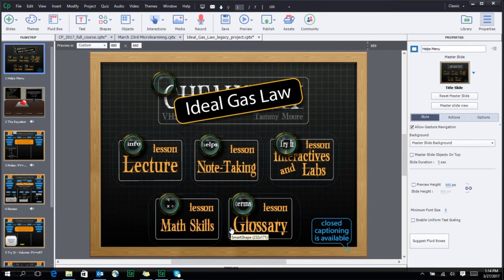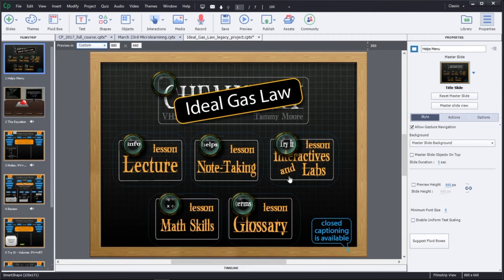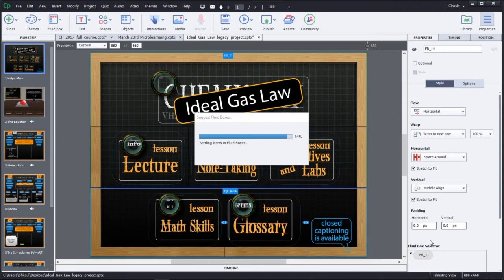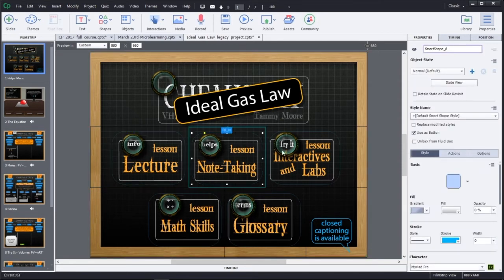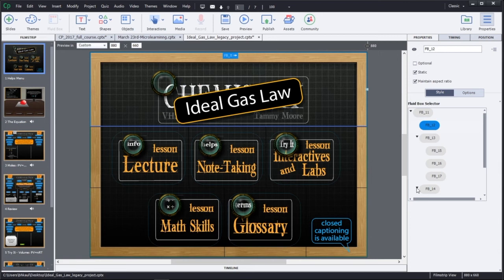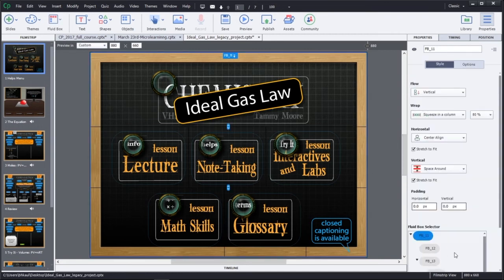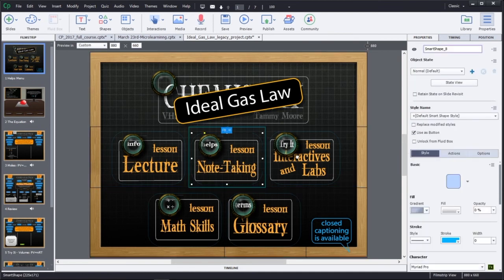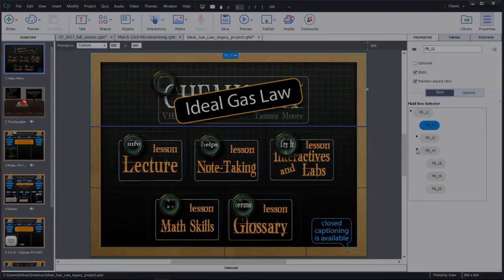Adobe Captivate & Auto migrate from non-mobile to mobile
Join the mobile age. Transform* legacy Adobe Captivate desktop-only courses into fully responsive modules using patent-pending technology from Adobe. Bring in existing Adobe Captivate projects and save them as responsive projects. When you relaunch them, logical object groupings are placed in Fluid Boxes, which you can accept or customize.